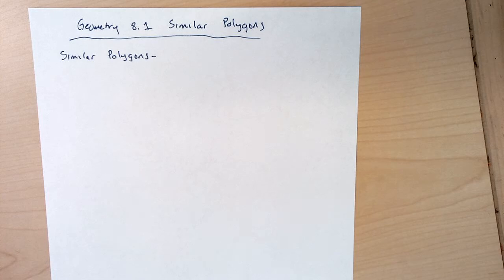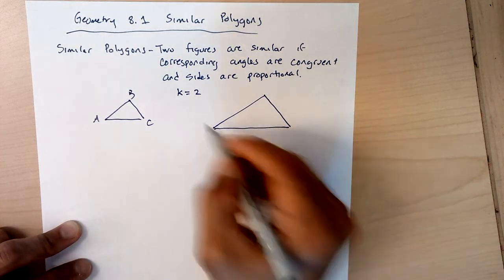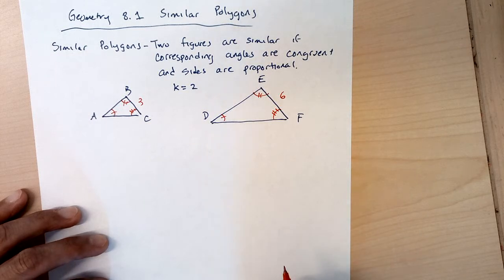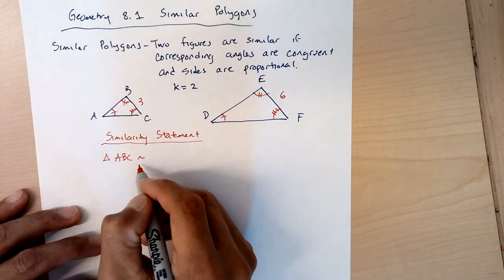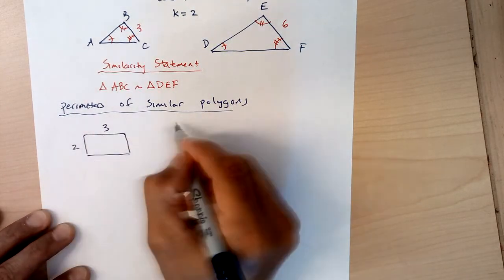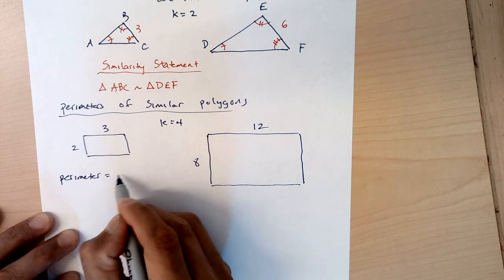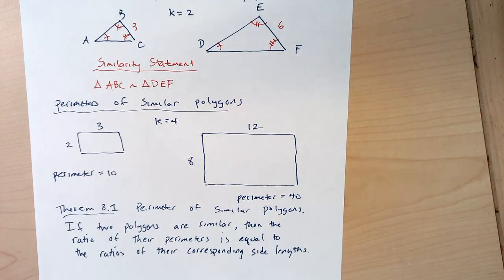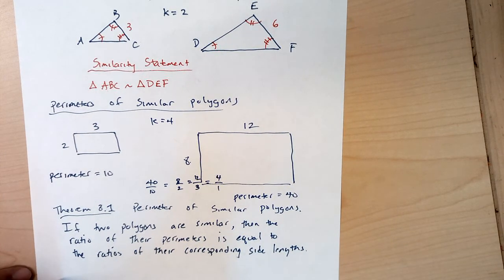Geometry 8.1 Part 1: Similar Polygons